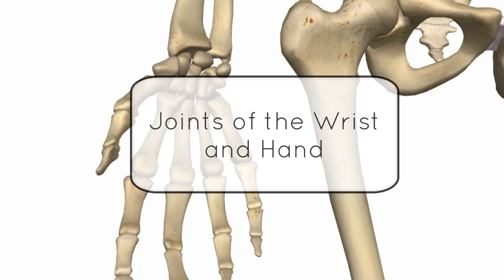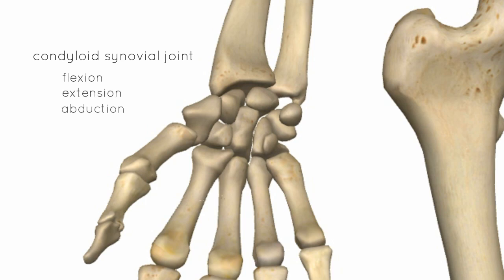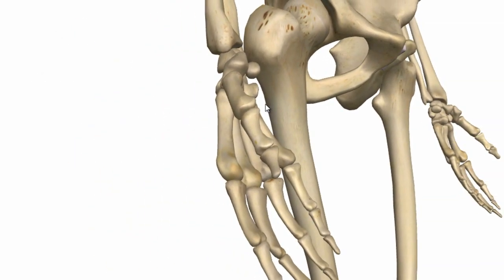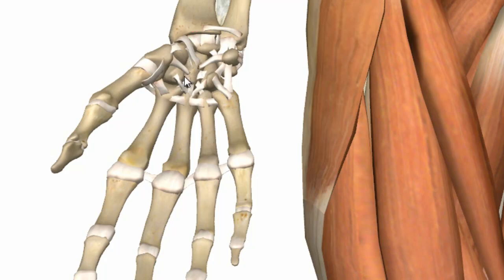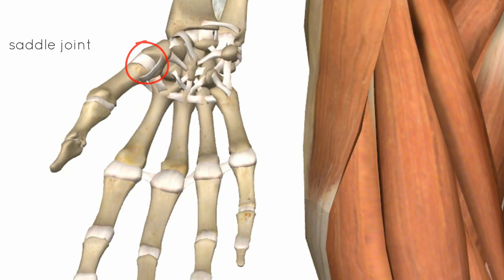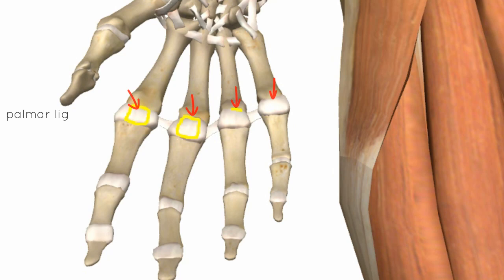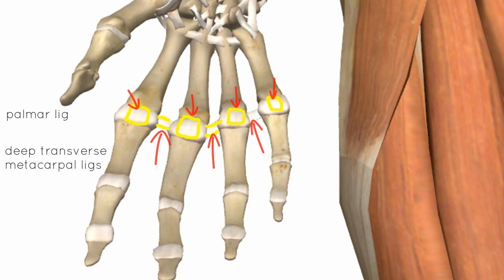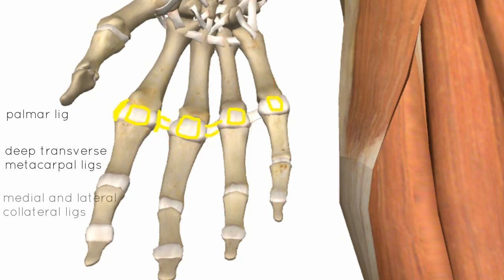Wrist and Hand Joints 3D Anatomy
Dive into the 3D anatomy of the wrist and hand joints in this detailed tutorial.
In this video, you will learn about:

The carpal bones and wrist joint

Metacarpophalangeal (MCP) joints

Interphalangeal joints of the fingers

Key ligaments and movements

Clinical relevance and common conditions

Perfect for medical students, physiotherapists, and anyone interested in musculoskeletal anatomy.